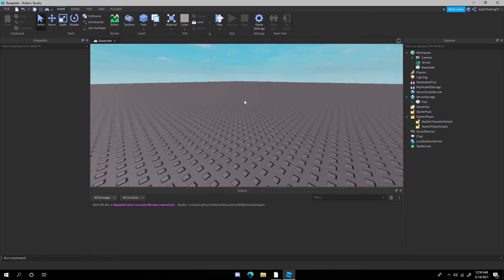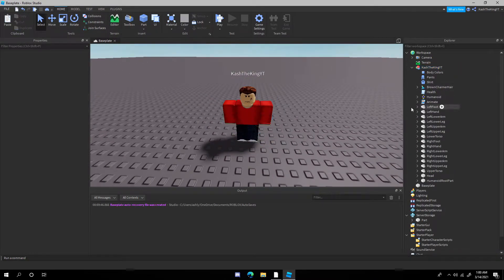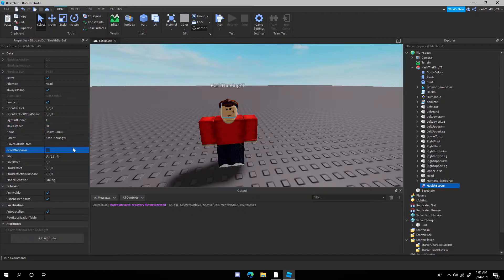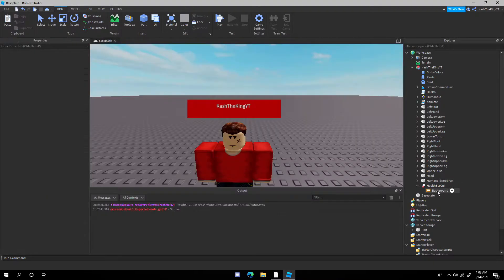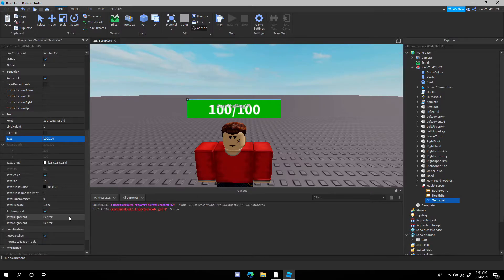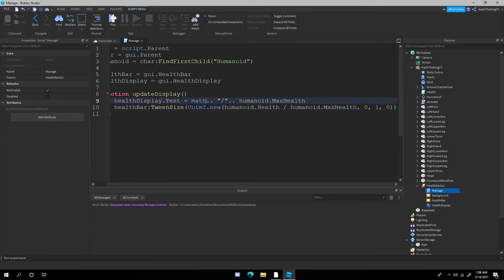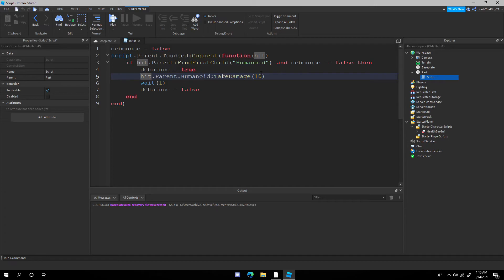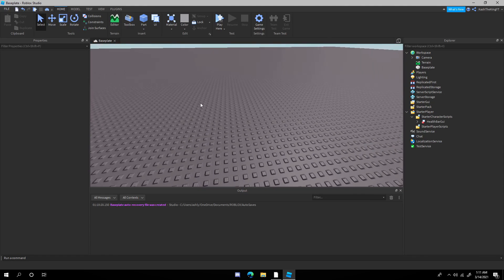How To Make HealthBar Gui | Roblox Studio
Welcome back to another Roblox Tutorial!

--TimeStamps
0:00 -Introduction
0:20 -Lets get started
1:20 -Designing GUI and Learning UI
5:15 -Scripting the GUI
11:00 -Finished Product
12:12 -Outro